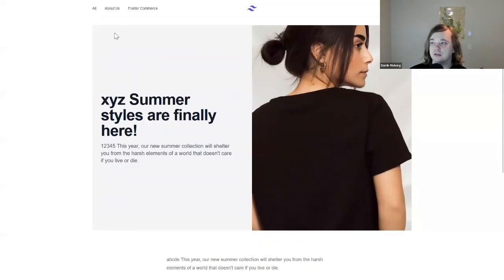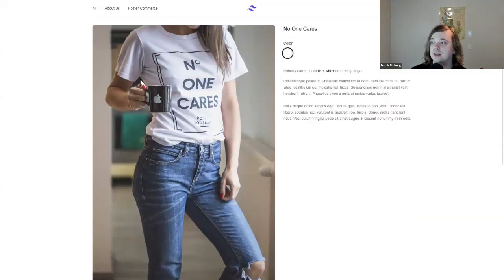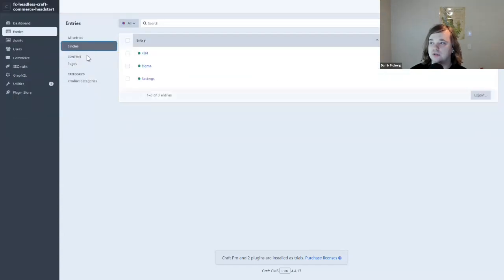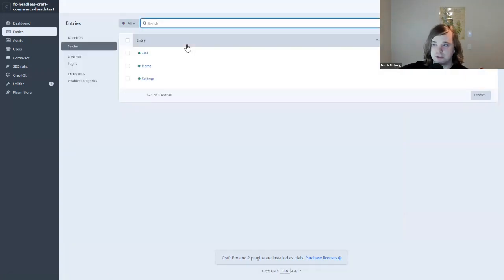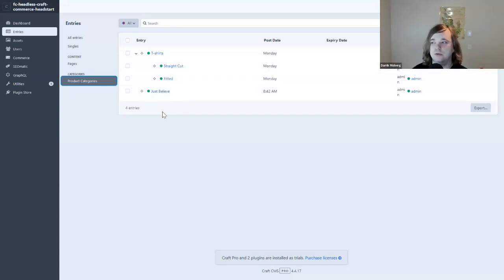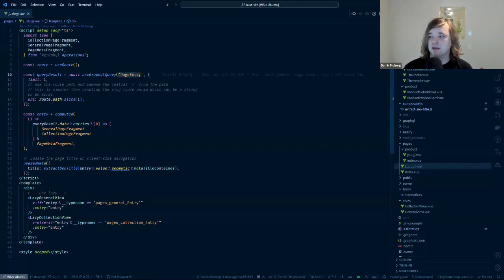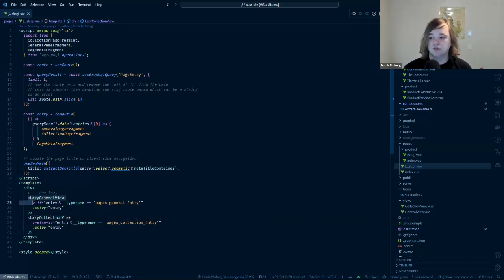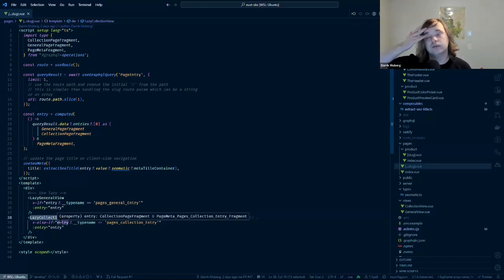Episode Eleven - Craft Commerce headless build final demo | Summer Sprints with Foster Commerce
Our Head of Engineering, Darrik, takes us through a second demo of our Nuxt 3, Craft Commerce headless boilerplate to show its different features and functionality.

You can find this version of our boilerplate and follow along on Netlify

Our goal?  To use our "headstart" for future ecommerce builds, and to make ecommerce builds easier for other Craft developers and merchants, too.